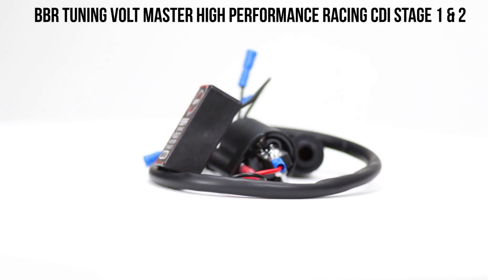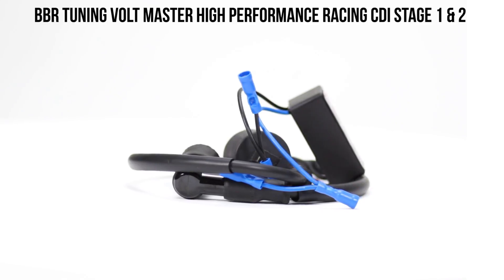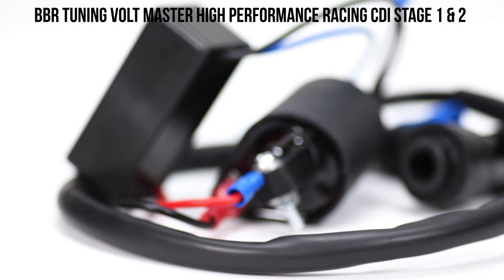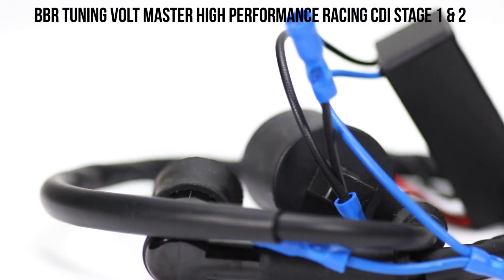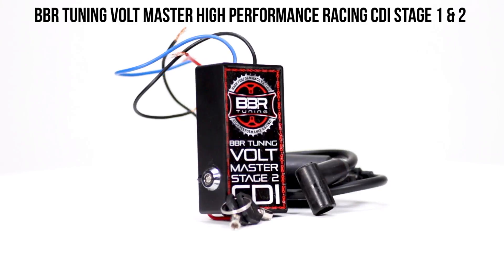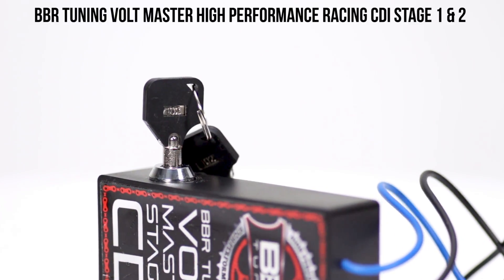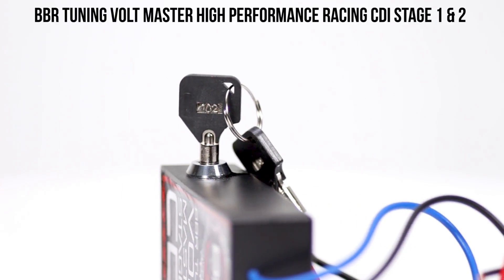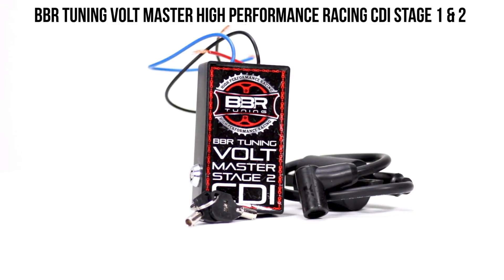BBR Tuning Volt Master High Performance Racing CDI Stage 1 & 2 Overview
A brief look at the BBR Tuning Volt Master High Performance Racing CDI  stages 1 & 2. These CDI's are  known to last a lot longer than your standard 2-stroke CDI. Most CDI's are small, all-in-one units that limit the electricity your coil gets. The BBR Tuning Volt Master High Performance Racing CDI has a stand-alone coil separate from the CDI unit to build up more strength to give you a bigger spark than you had with the stock unit.